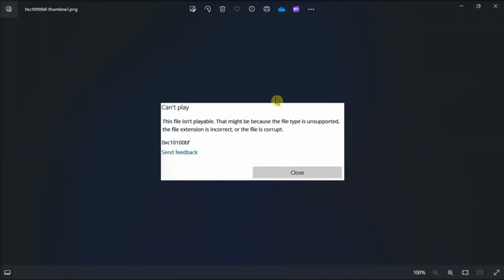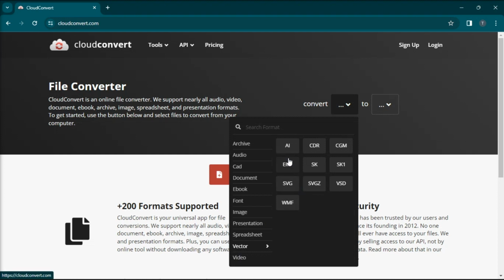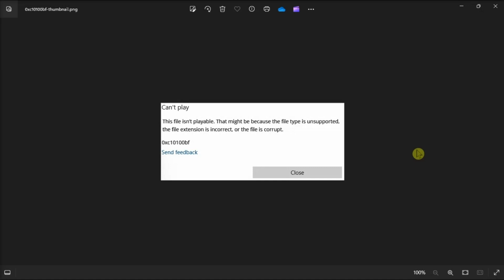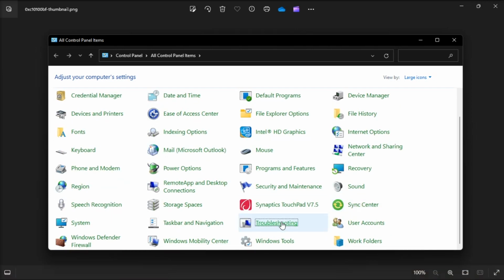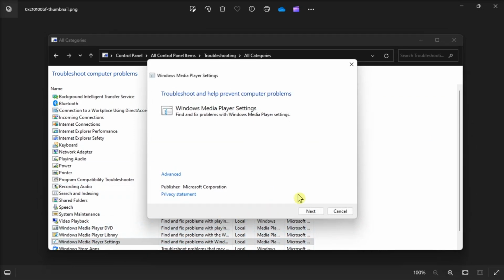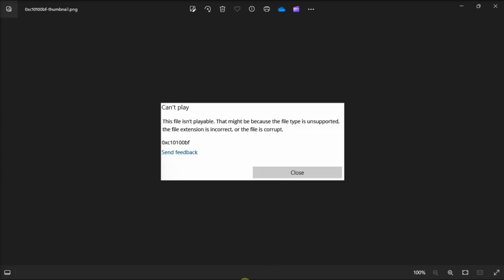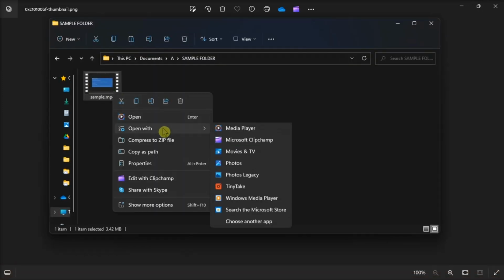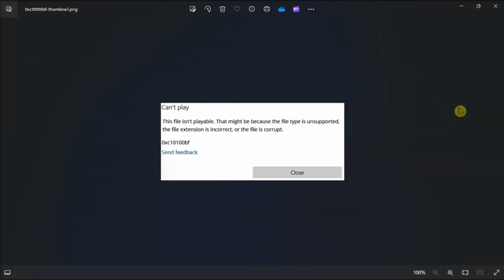3 Ways to Fix: "This File Isn't Playable" 0xc10100bf - Error in Windows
The Windows 0xc10100bf error emerges when attempting to play a media file that is either unsupported by Windows or necessitates a codec that is absent from the system. This issue can manifest with diverse file formats like AVI, MKV, or MP4.

In the following video, we guide you through several solutions to address this problem effectively, ensuring you can play your media files without encountering the 0xc10100bf error.